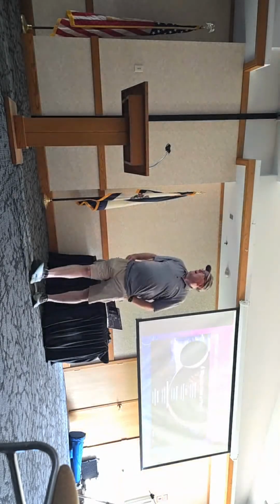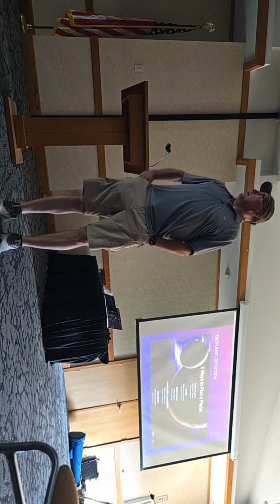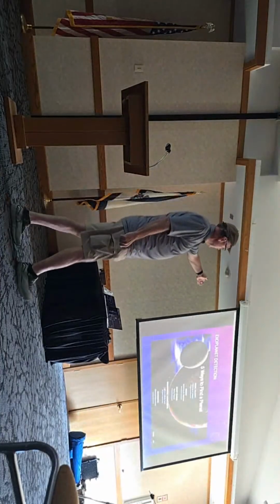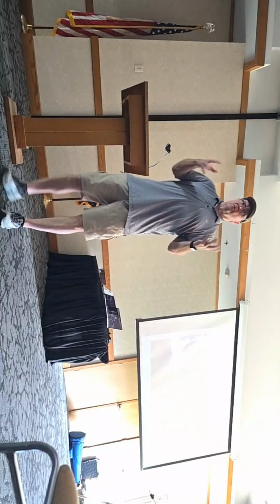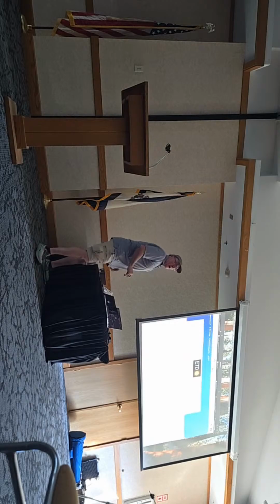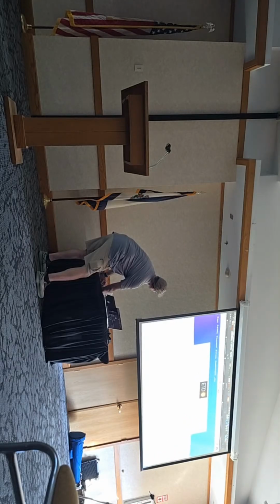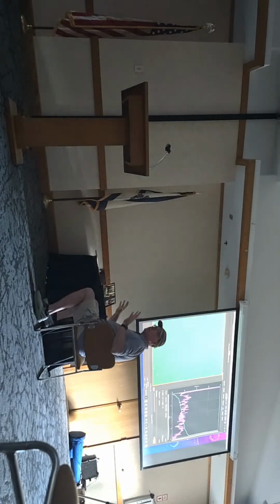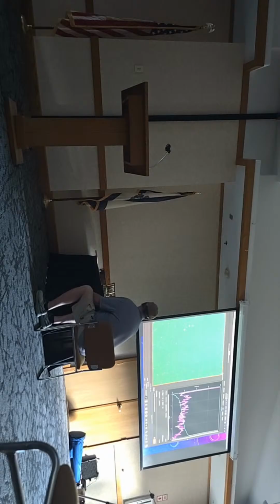West Virginia Astrophotography Association is live!